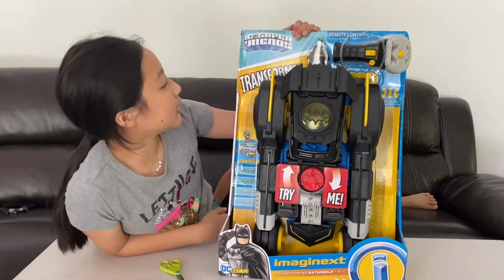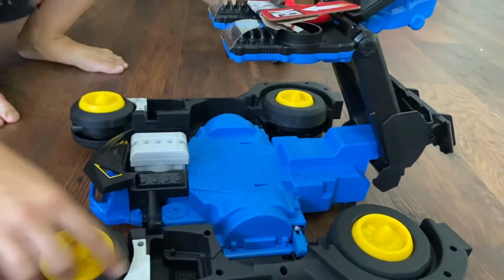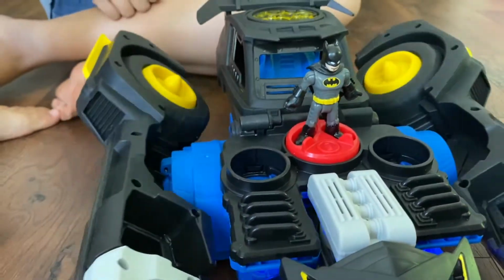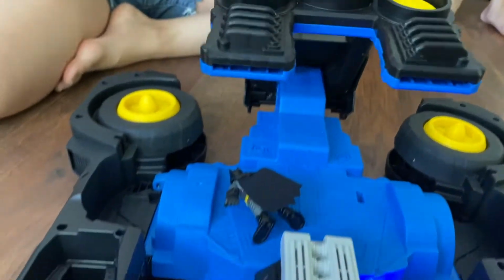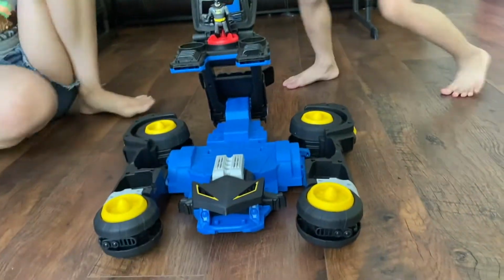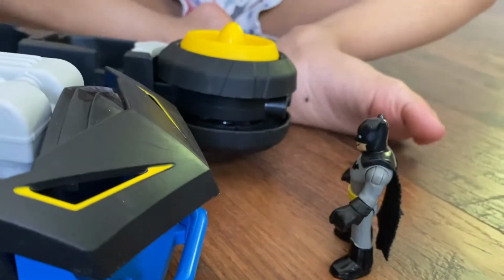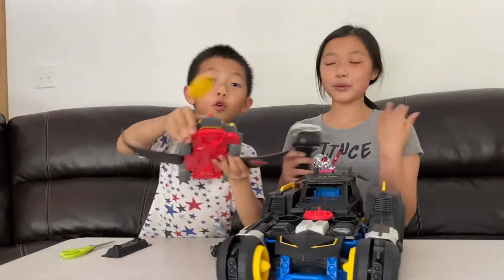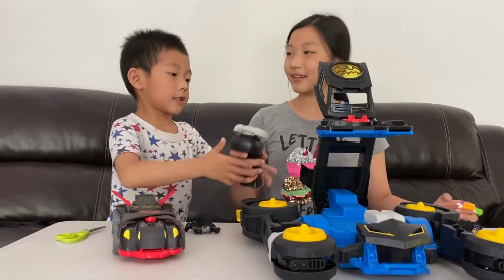Imaginext Fisher-Price DC Super Friends Transforming Batmobile !!!(2020 unboxing)-kidsworld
Kids can use the remote control to send the vehicle zooming forward, backward and spinning around, then turn the Power Pad to watch the vehicle transform into battle mode with awesome lights, sound effects, and projectiles!